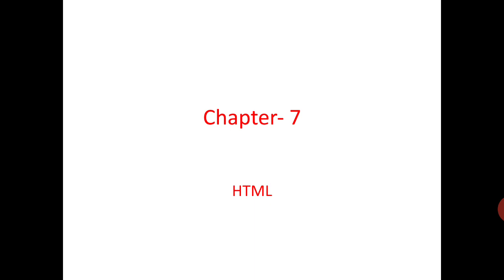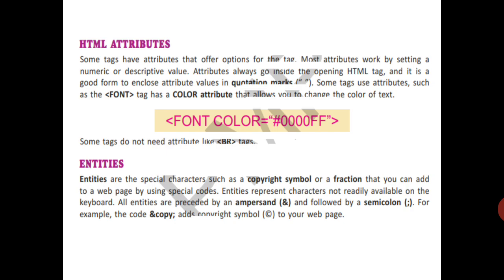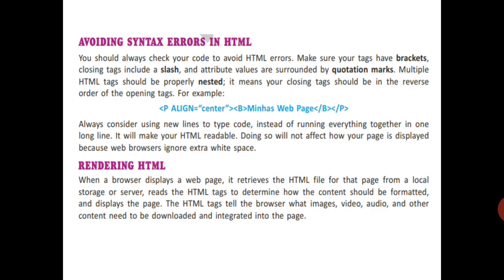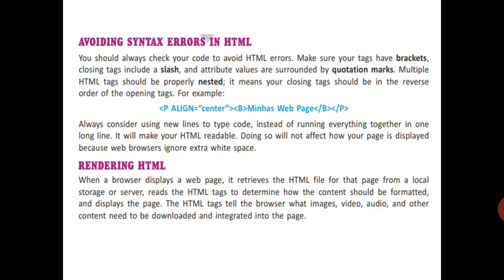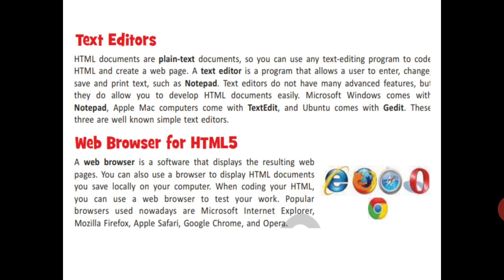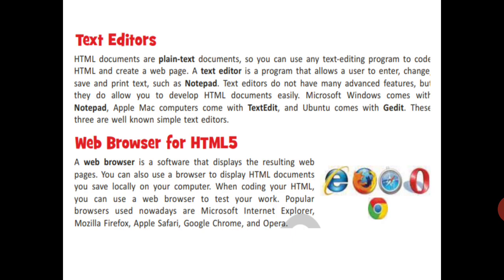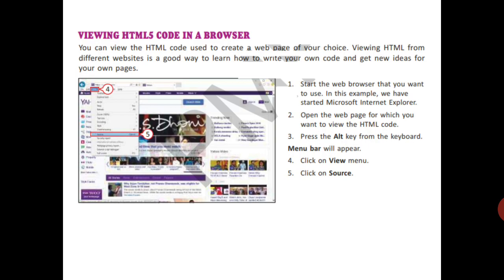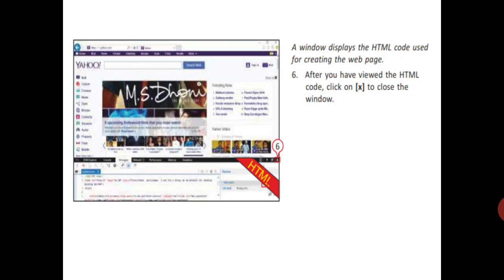HTML INTRO PART - 2